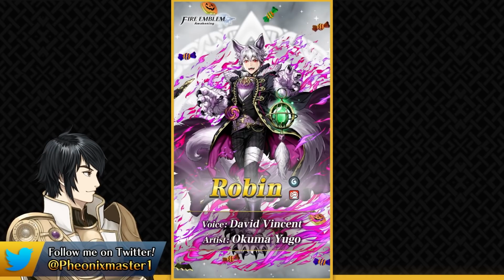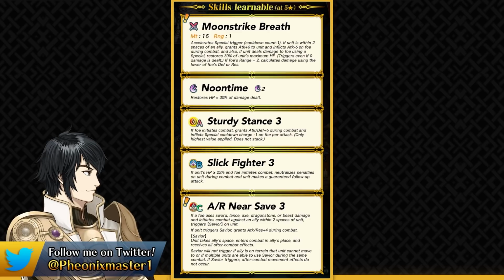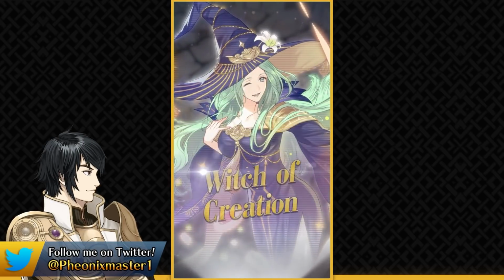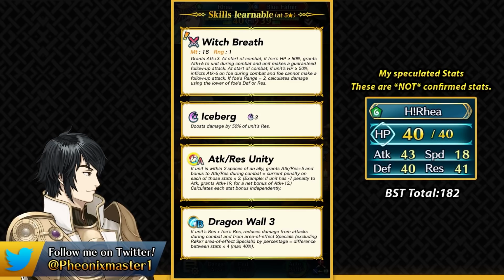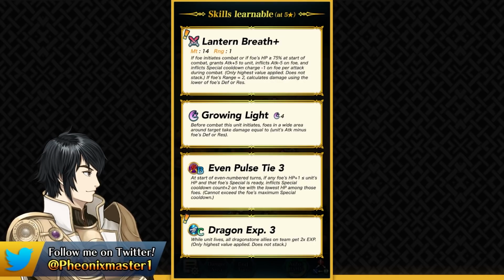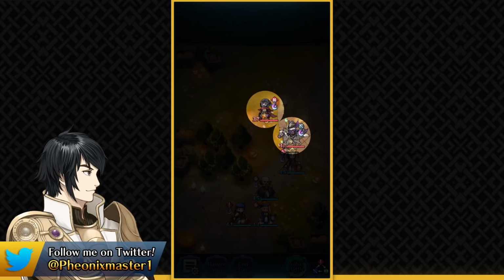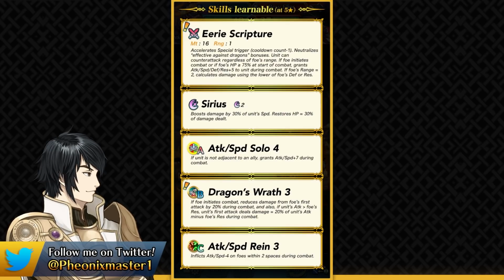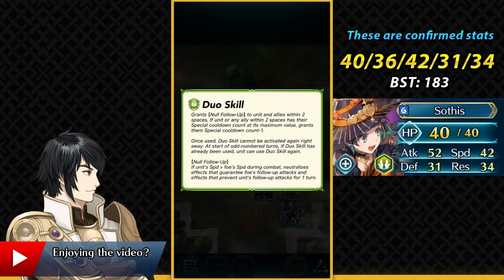FREE MAGE FLIER SOPHIA! - Halloween M!Grima, Rhea, Sothis & Kurthnaga - First Impressions [FEH]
What's up guys, I am Pheonixmaster1 & welcome for some Fire Emblem Heroes First Impression and Stats speculation video. In this video, I discuss the Shared Bounty Banner which is a Halloween Seasonal banner, it features Halloween Male Grima, Halloween Rhea, Halloween Kurthnaga, Duo Sothis & Halloween Sophia. I also speculate their stats and I give you my general thoughts on these units :)

0:00 Halloween M!Grima
3:27 Halloween Rhea
5:26 Halloween Kurthnaga
7:58 Duo Sothis
11:07 Halloween Sophia